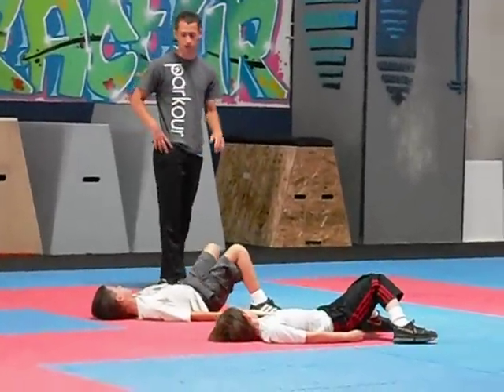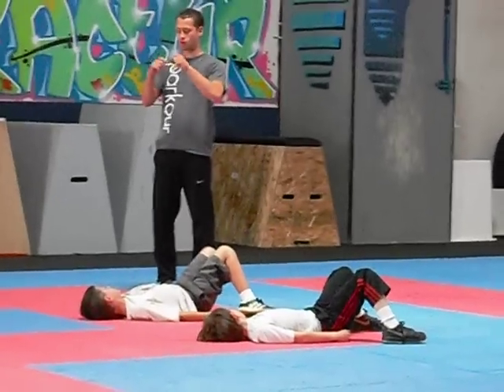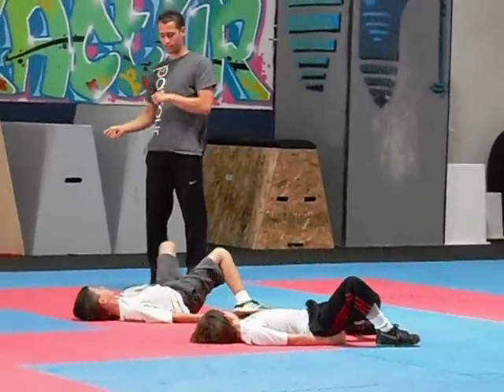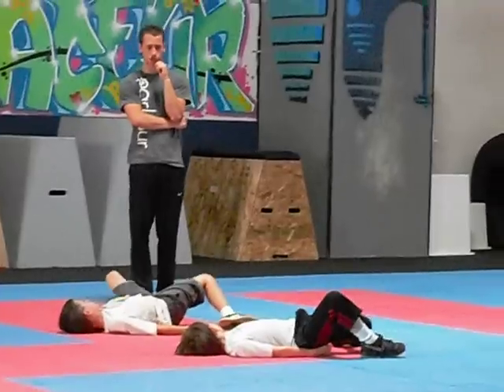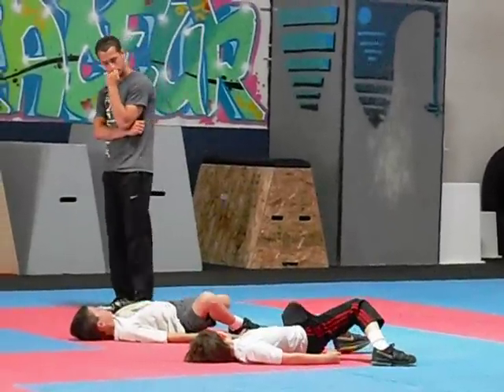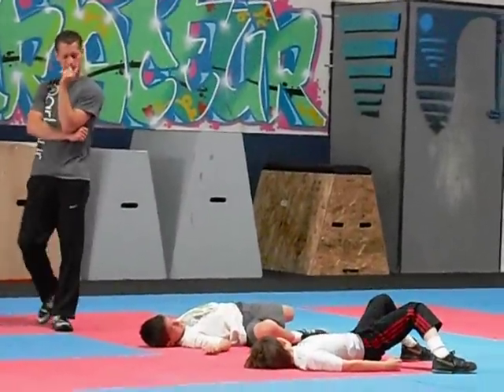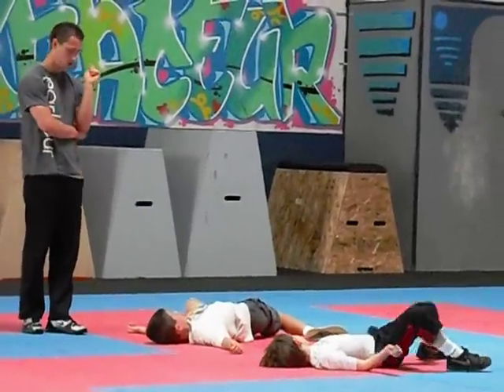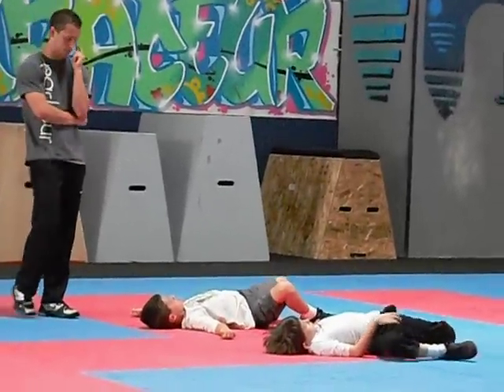RVPK Warm Up Exercises before Parkour Training - part 2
Adam Dunlap leads Liam KenWood and others in warm up exercises before starting a hard day of Parkour training - shot in 5 segments - 8/2/10